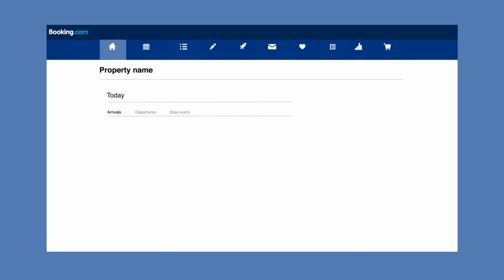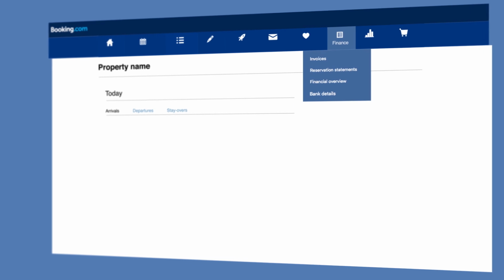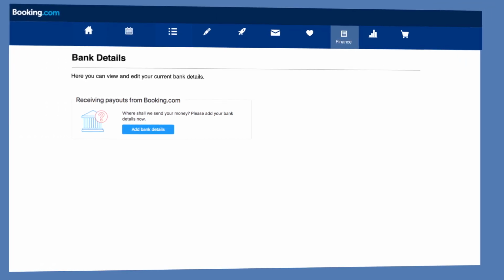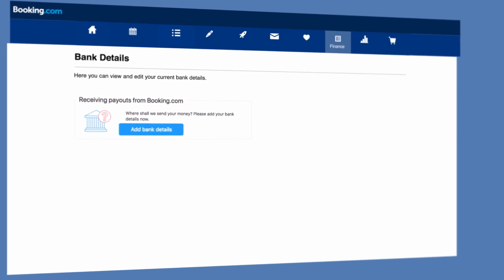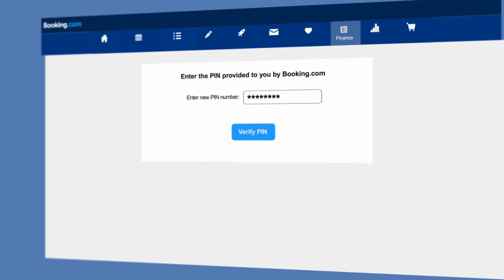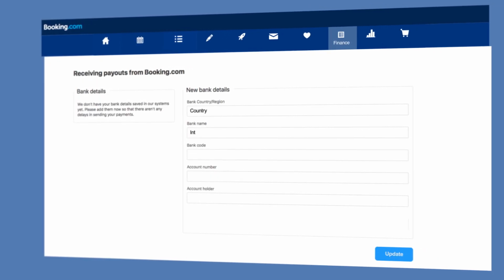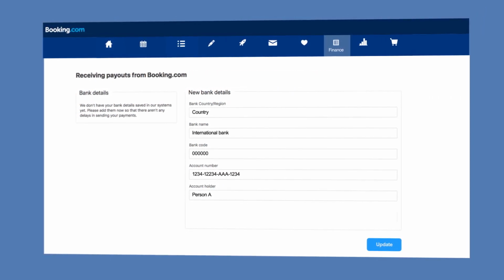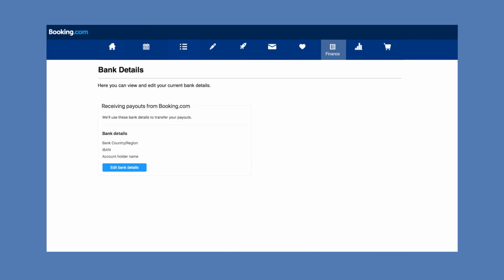How to add bank details to receive payouts in the extranet | Booking.com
Keep your bank and invoicing details up to date. Find out how to add and edit your bank details for payouts by bank transfer in the Booking.com extranet.